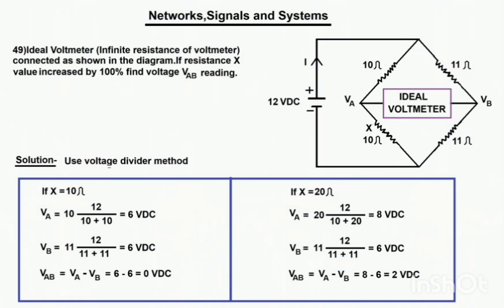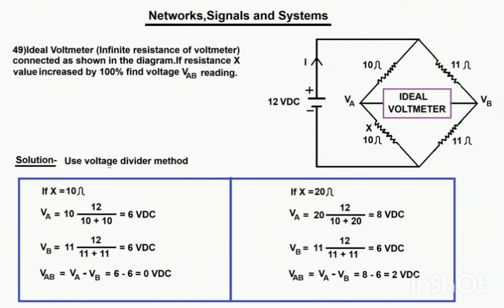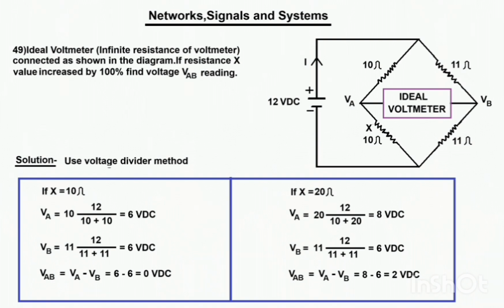Networks,Signals and Systems- Circuit 49